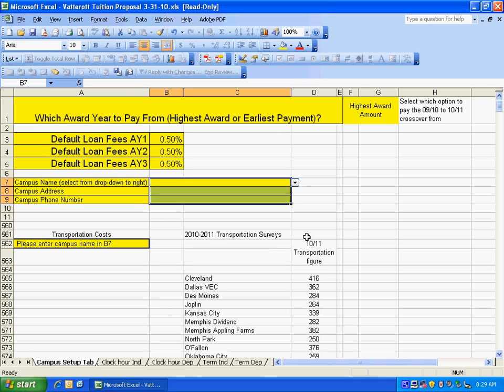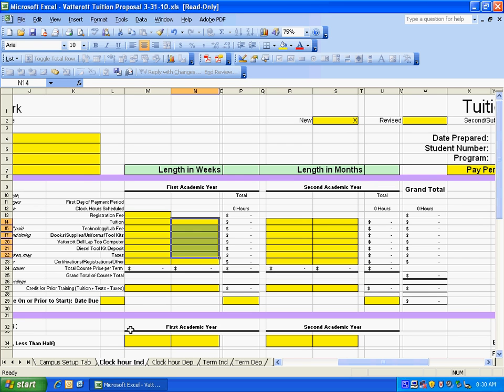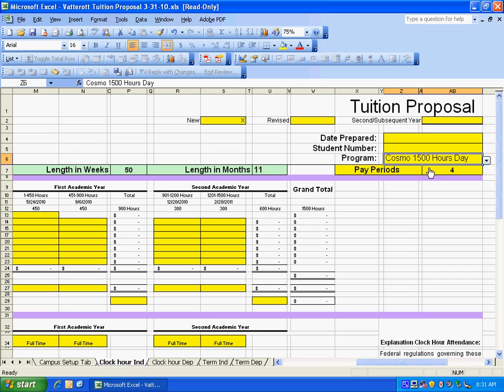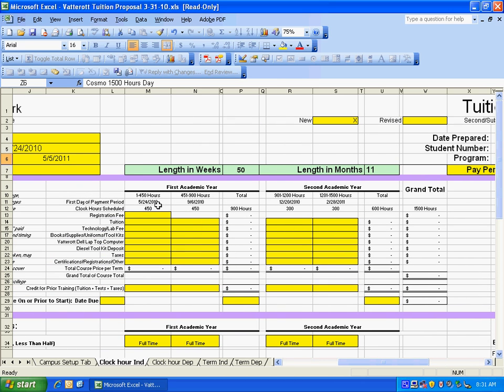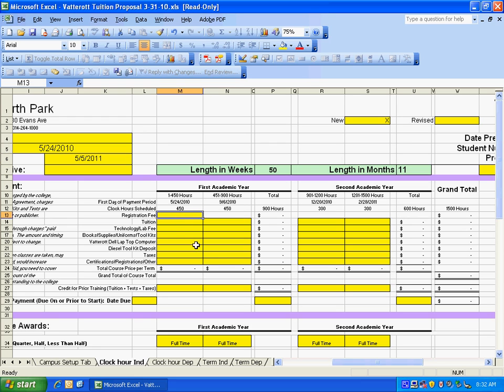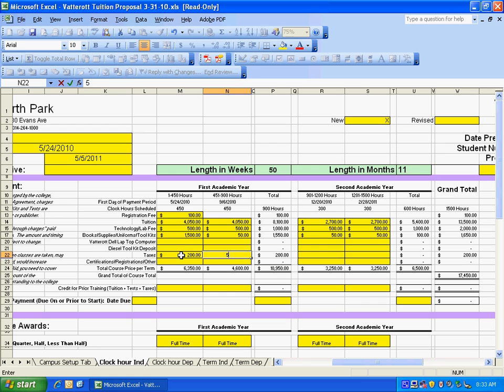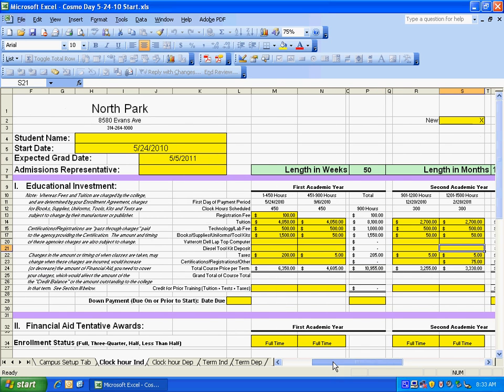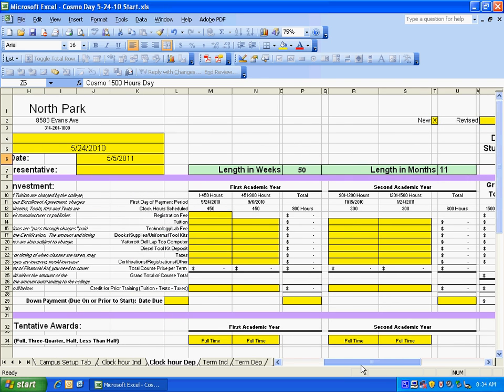Tuition Proposal Setup Clock Hour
This video shows you how to setup a clock hour program template with the new electronic tuition proposal.